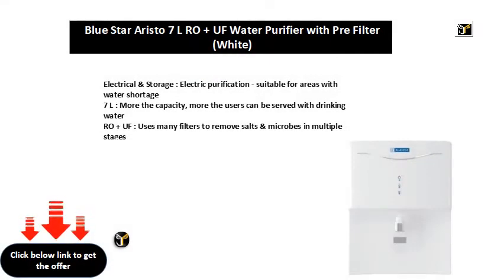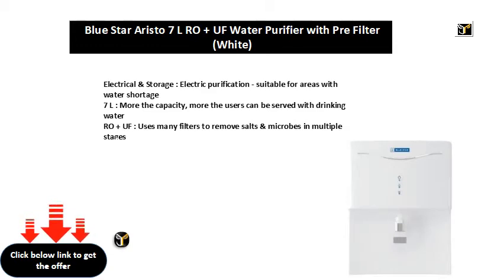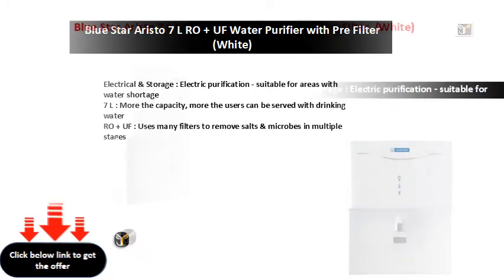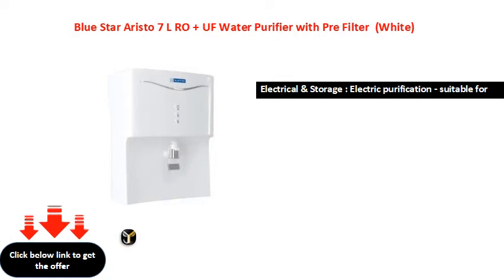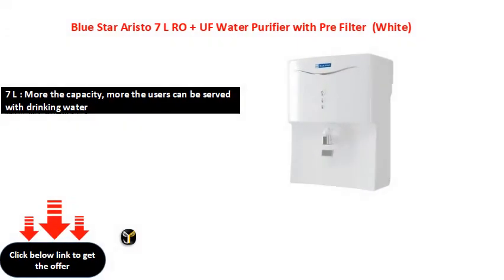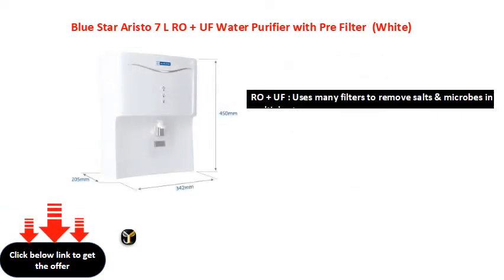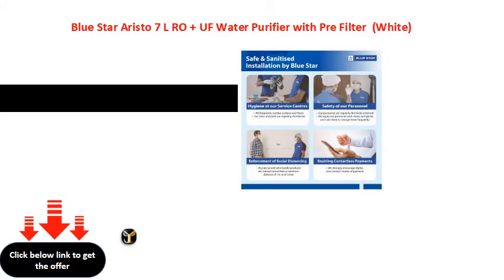Blue Star Aristo 7 L RO + UF Water Purifier with Pre Filter White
7 L : More the capacity, more the users can be served with drinking water
RO + UF : Uses many filters to remove salts & microbes in multiple stages